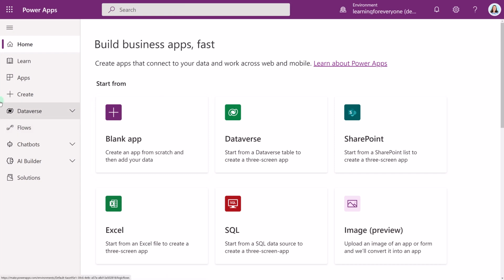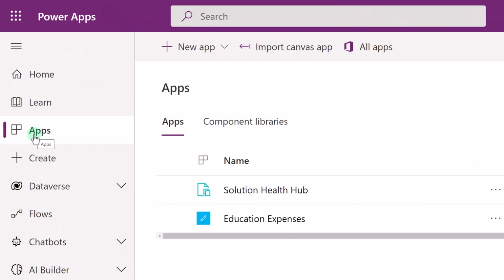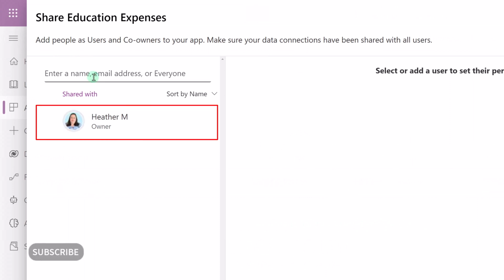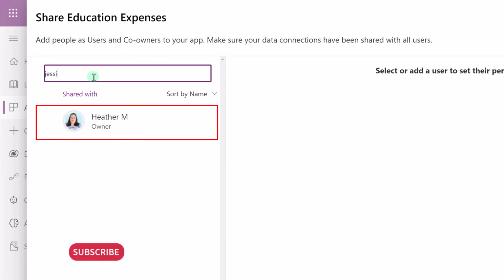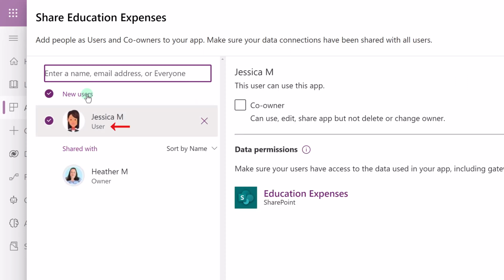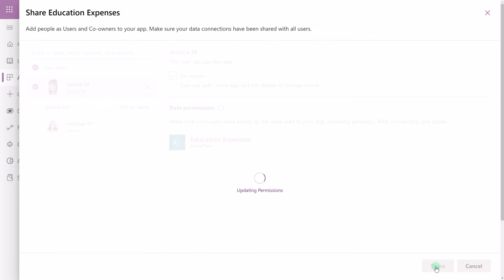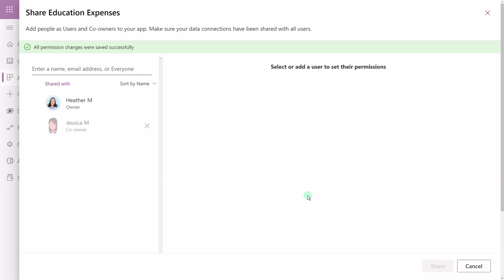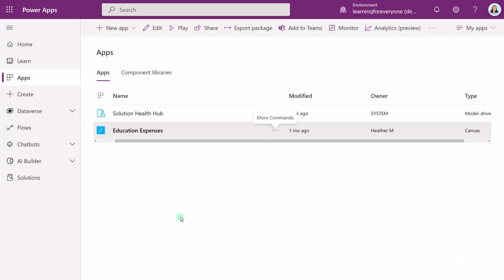Add Co-Owners in Your Power Apps - Here's How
This tutorial will demonstrate how to add co-owners to an app in Power Automate. Follow this tech tip to avoid the hassle of orphaned apps. What usually happens is, that someone creates an app, it is running great and the owner of the Power App keeps it up and running. Then one day Bob or Sally leaves the company. After they leave the Power Apps quits working (oh no). Now you have an orphaned app. To avoid this scenario, it is a best practice to always have at least 1 co-owner for every app you create in Power Apps. Check the ownership on a regular basis if people move around in your organization on a regular basis (yes I am talking to you, my GCC friends).

If you are already in the situation where the original owner is gone, this tip won't work you will have to contact your Power Apps admin.